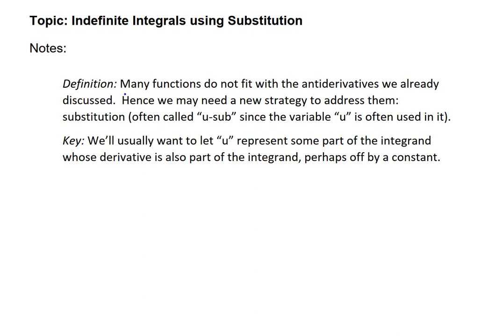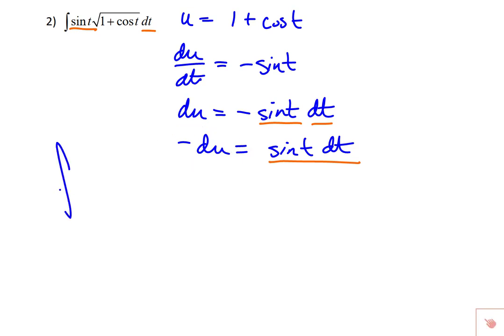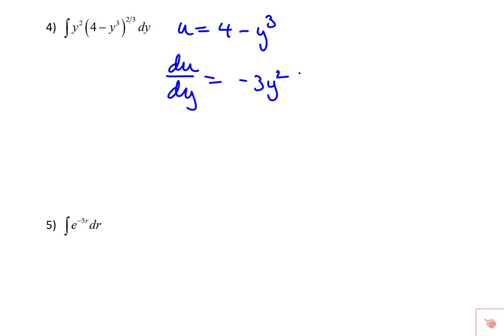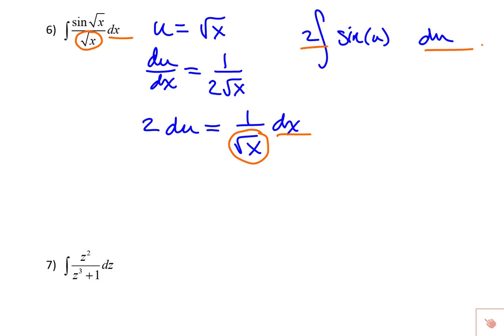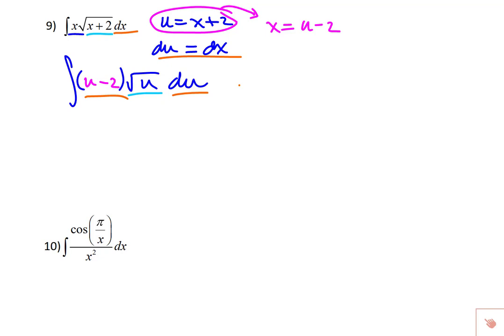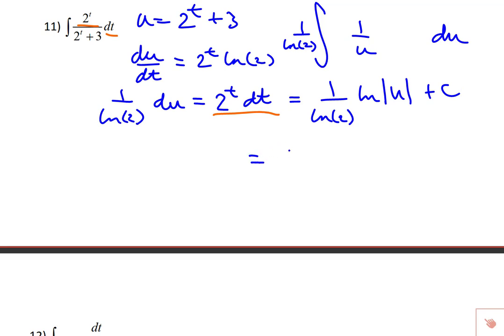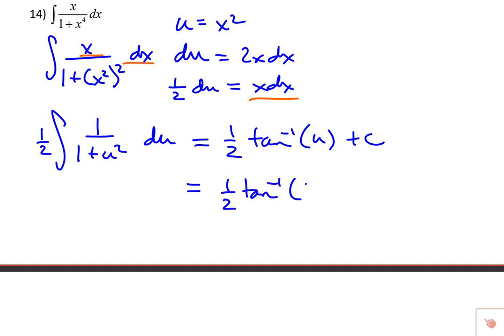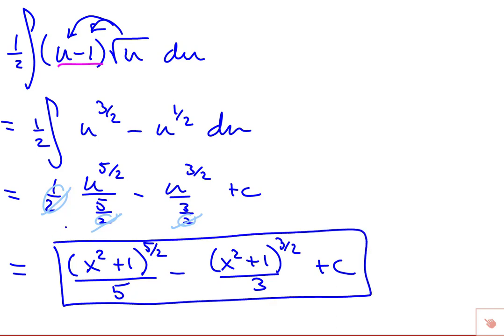Indefinite Integrals using Substitution